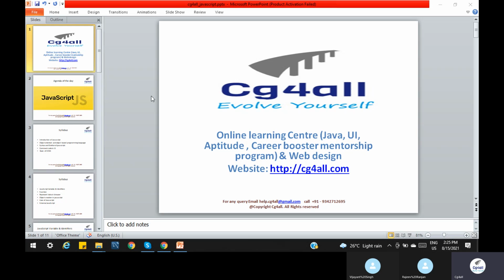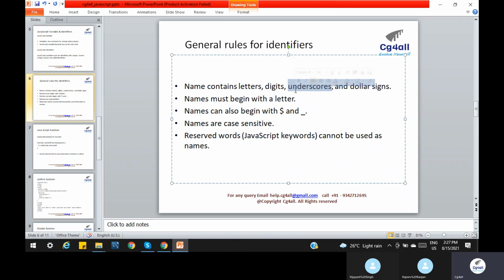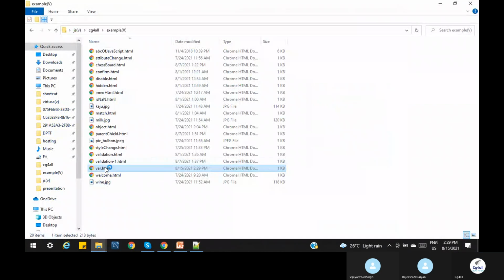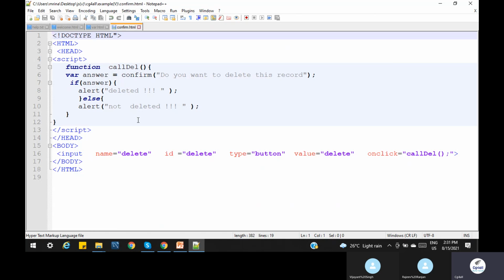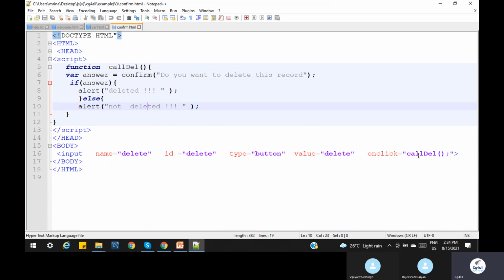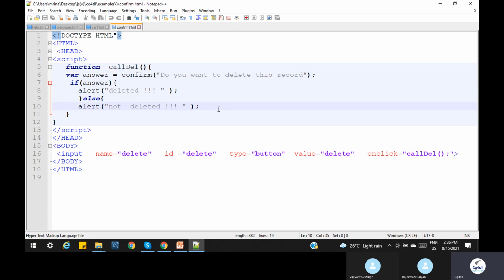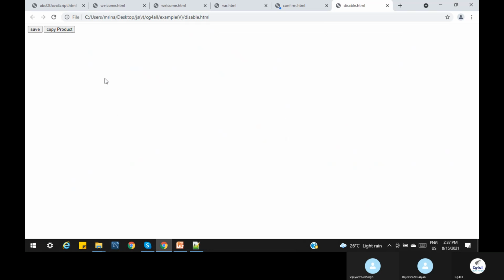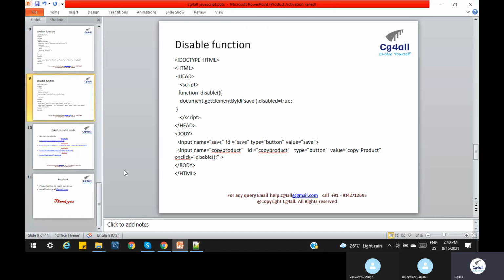javascriptSession 2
Java script variable, Identifier , function